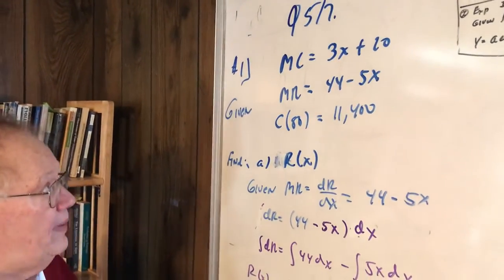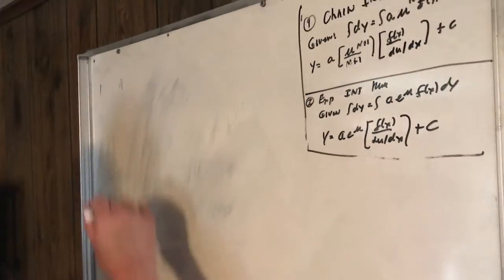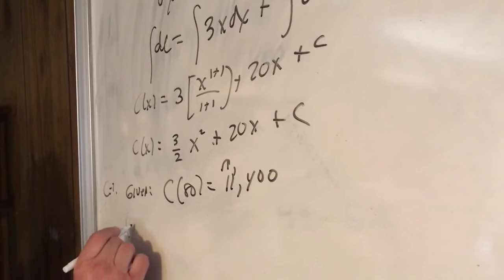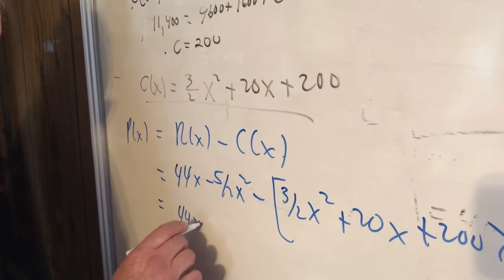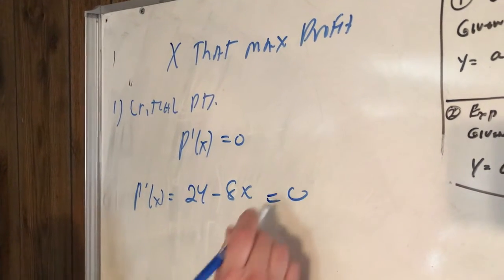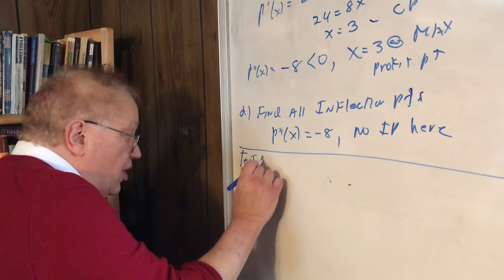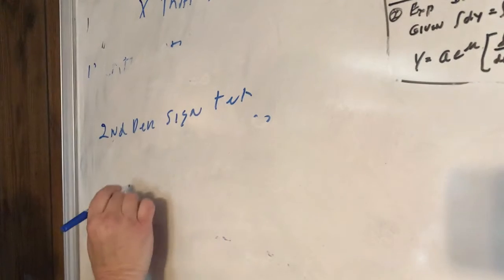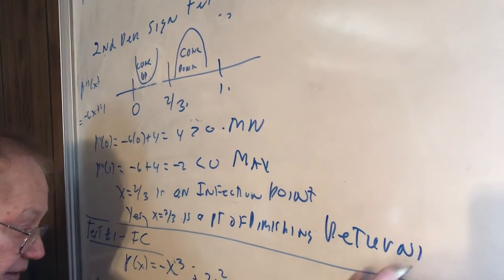2020-Spring 56 04-May QBUS-110 Review 3-of-4 Mirabile